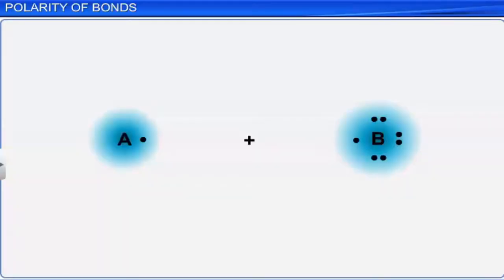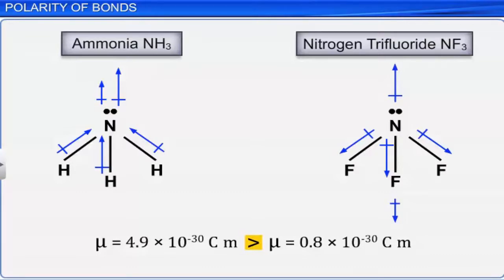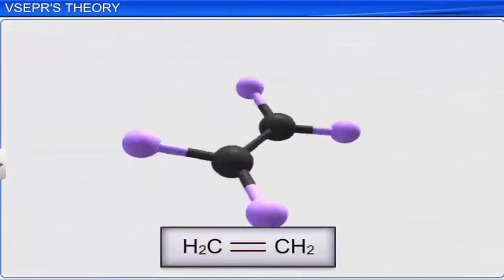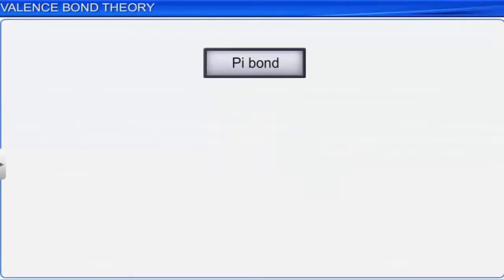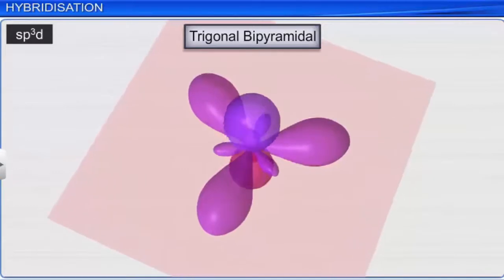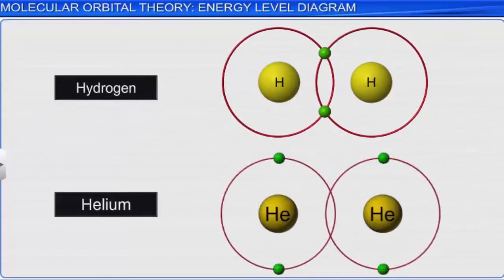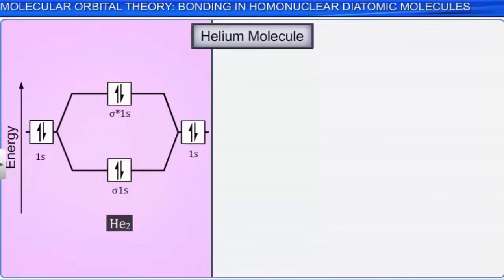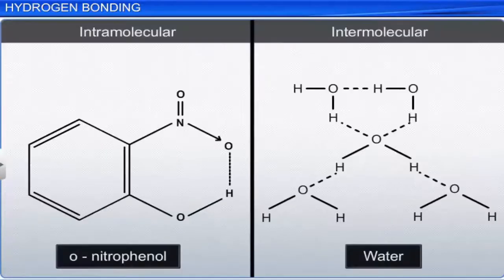CBSE Class 11 Chemistry - 4 | Chemical Bonding and Molecular Structure | Part 2 | Full Chapter | NC